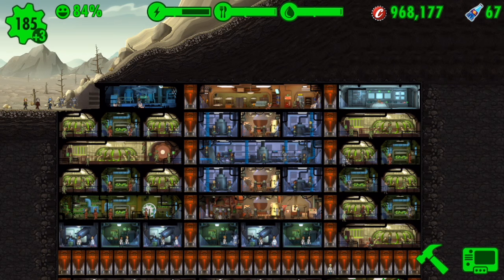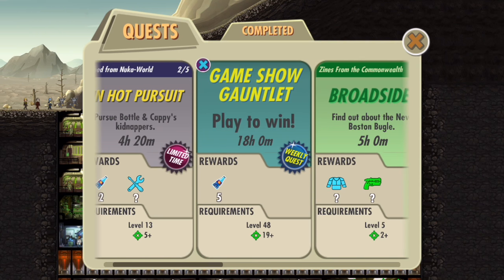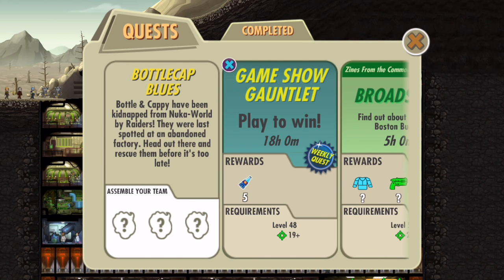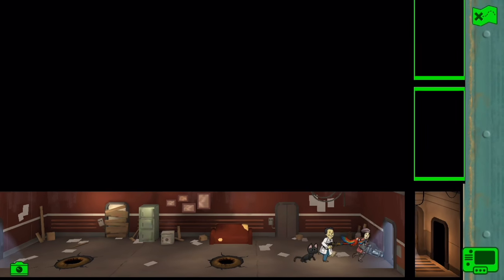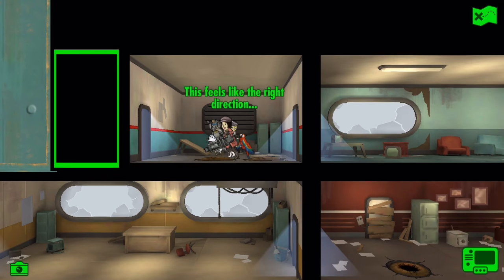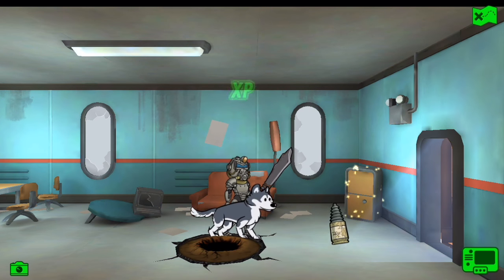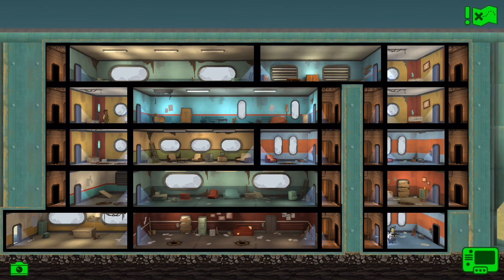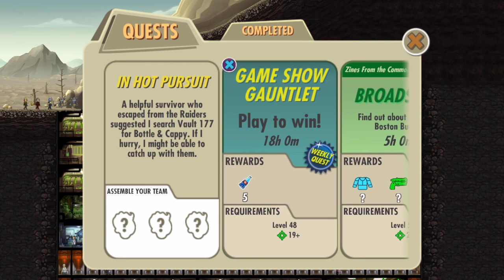Fallout Shelter 1.7 Update: New Limited Time Quests and Weekly Quests and Bottlecap Blues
Fallout Shelter Bottle and Cappy

Fallout Shelter 1.7 Update Includes:
New Limited Time Quests, New Weekly Quests, New Quest Types, Bottle and Cappy (Nuka World Mascots) and the ability to skip some Quests.

Fallout Shelter: Nabbed From Nuka World - Bottlecap Blues Part 1

Here are the Update Description Notes if your interested:

Thanks to the continuing hard work of our engineers, Vault-Tec is proud to bring you another fantastic update!

• Overseers are reporting increased happiness and riches for dwellers returning from quests. We’ve added tons more Quests for these adventurous explorers.
• New Quest Types – introducing weekly and special limited time quests with some exciting rewards. Play them while they last!
• Bottle & Cappy, Fallout 4’s Nuka-World mascots are here to bring fun and happiness to your vault. Complete their quest and they will begin to visit your vault bearing gifts!
• Is there a quest you just don’t want to do? Now you can skip Quests with Nuka-Cola Quantum.
• Everyone loves a challenge, so we added new ones.
• Please don’t tap on the mascots.